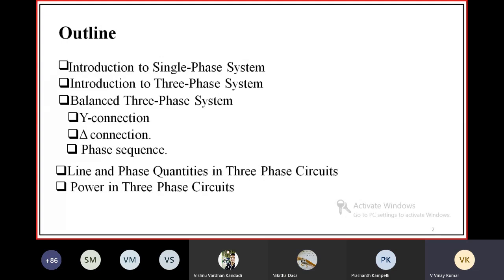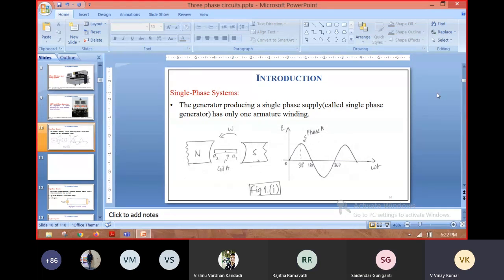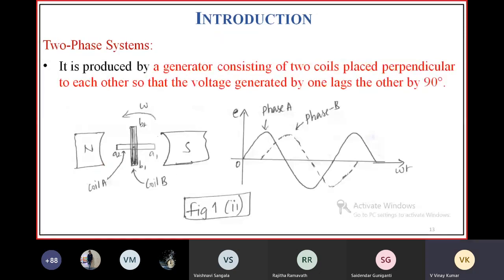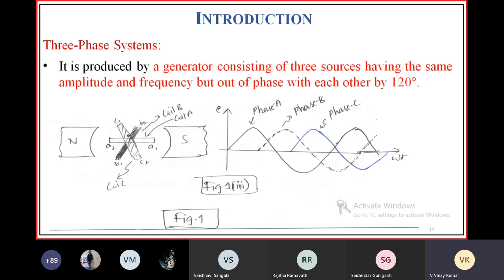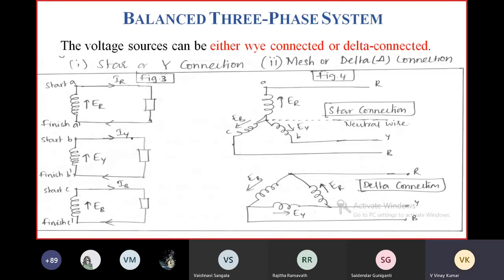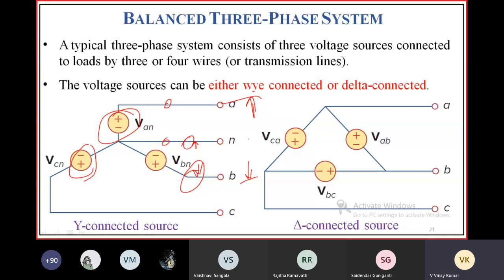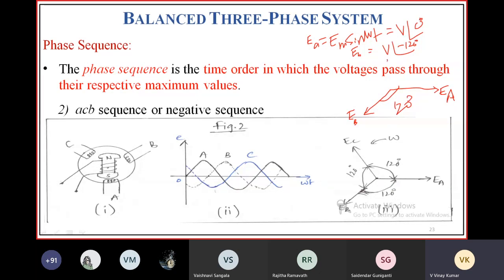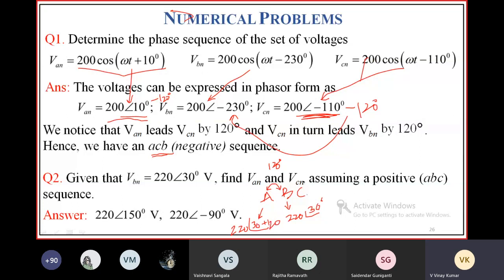Lec 1 Three phase circuits